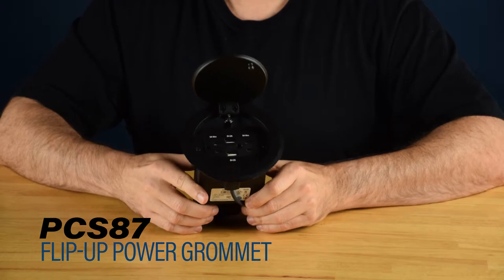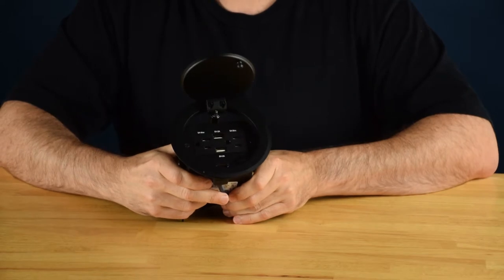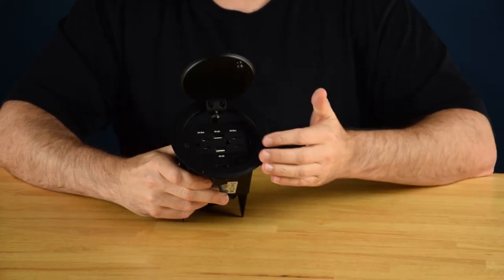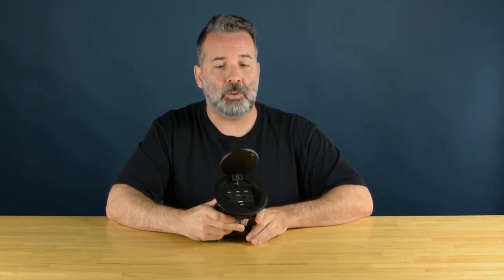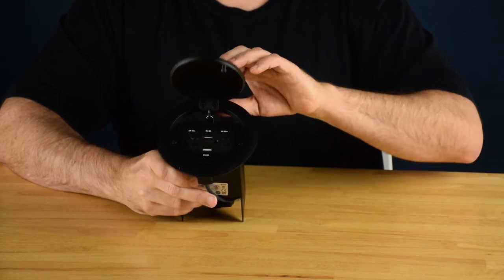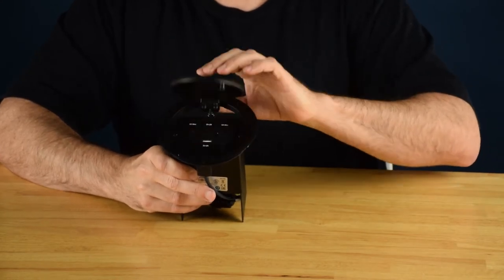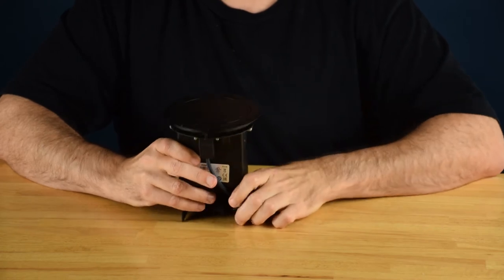New Part! Flip-Up Power Grommet PCS87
Who knew you could pack so much connectivity into such a small footprint? Unit includes two Power outlets, HDMI, and two 2A USB chargers all neatly configured in this low profile unit. Easy plug and play installation with a standard power cord for the Power and USB and the HDMI connector cabling comes pre-wired with a female connector. Perfect for conference room tables, lecterns and podiums, or anywhere a/v hookups are needed to power a presentation for a group on the big screen. Hook up a laptop and project your image to a larger screen all while powering your laptop, phone, or other devices.

• Press to flip up, press down to close
• 2 Power, 2 USB Chargers, 1 HDMI
• Soft close spring-loaded cap
• Satin Aluminum body
• UL Listed